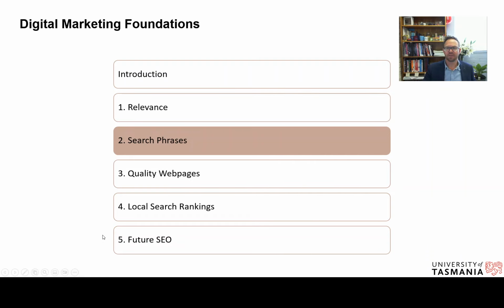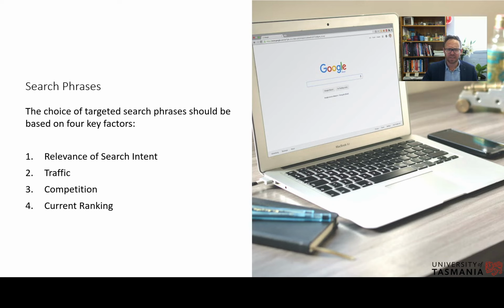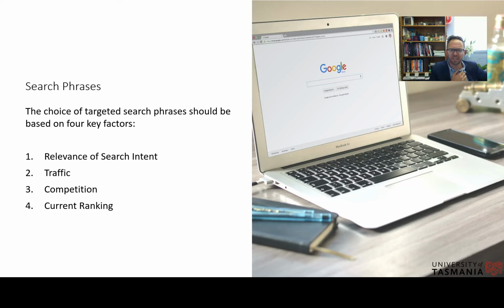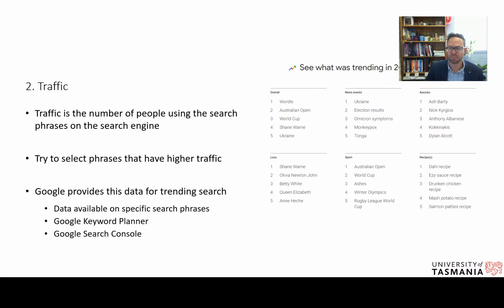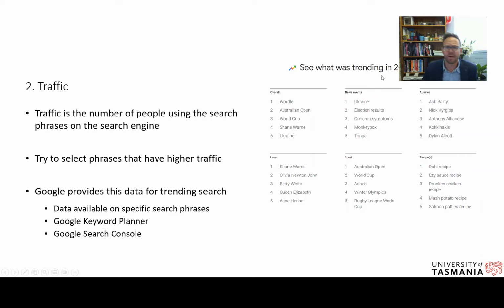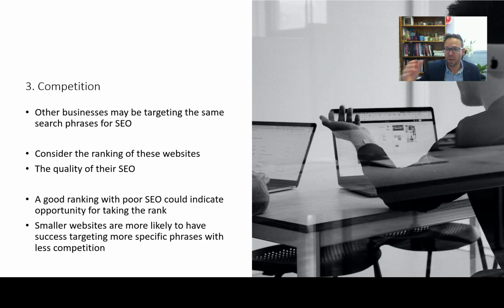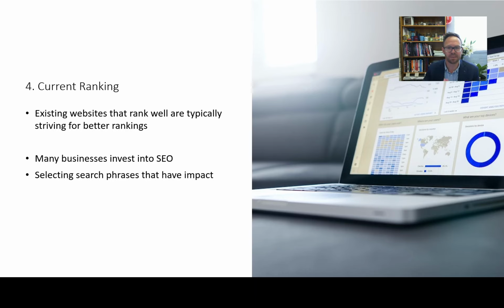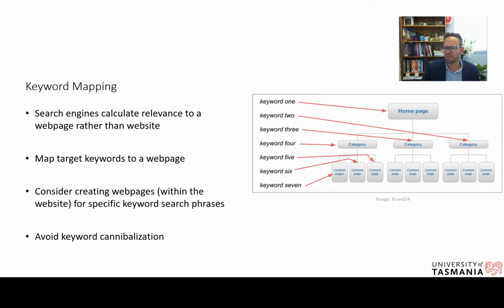Digital Marketing | Lecture 4 Part 3 | SEO Search Phrases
Search Engine Optimisation (SEO). Search Phrases.